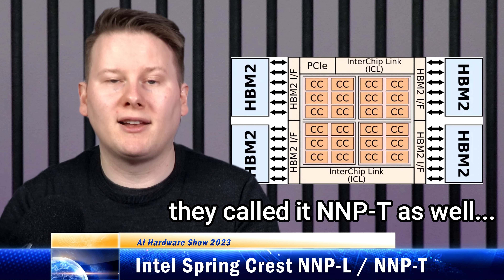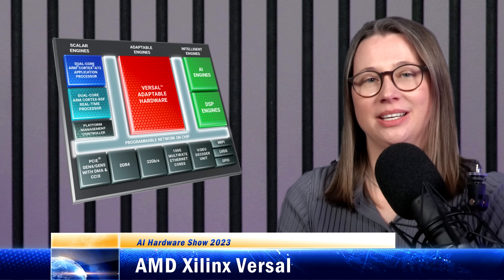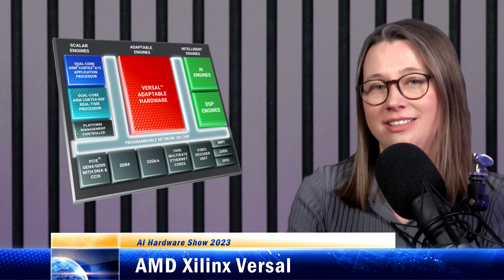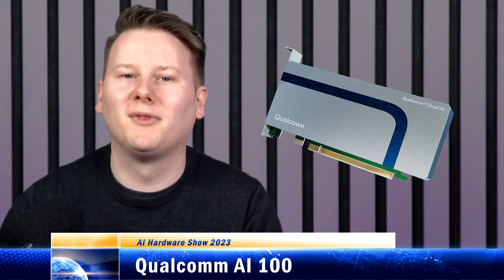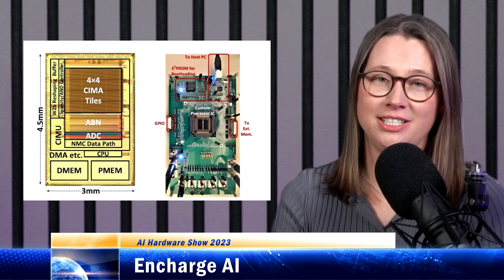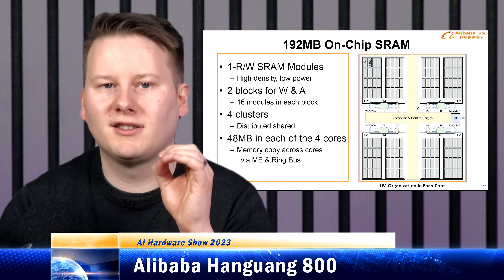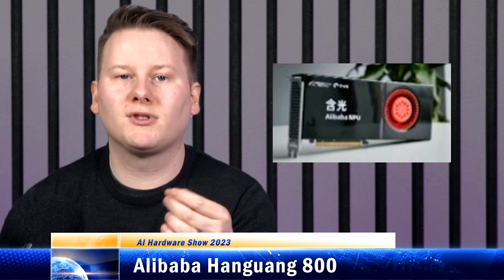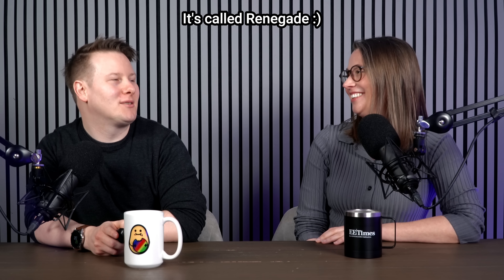Ep 9 ~ Intel, Xilinx, Qualcomm, Encharge, Alibaba, Furiosa ~ The AI Hardware Show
The world of AI chips is a cycle - some come, some go. In this episode, we cover a couple not seeing much of the sun, and a few that are ready to accelerate the next workload!

Sally Ward Foxton, EE Times
Ian Cutress, More Than Moore

[00:00] Intro
[01:00] Intel Spring Crest
[03:40] AMD Xilinx Versal
[06:15] Qualcomm AI 100
[08:47] Encharge
[10:25] Alibaba Huanguang
[12:57] FuriosaAI Warboy